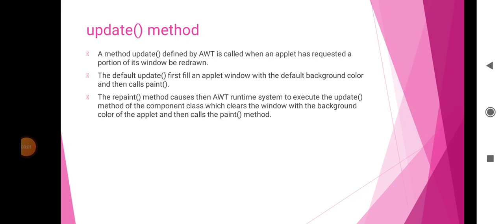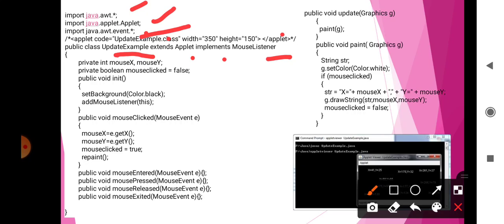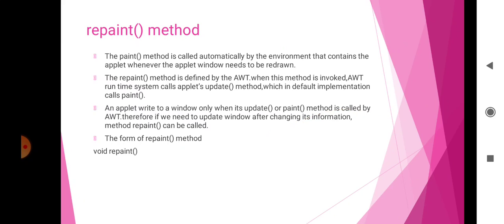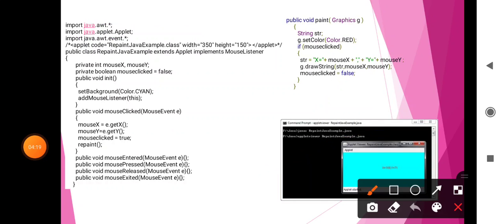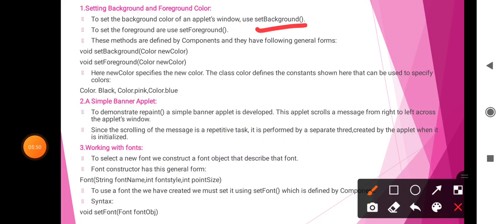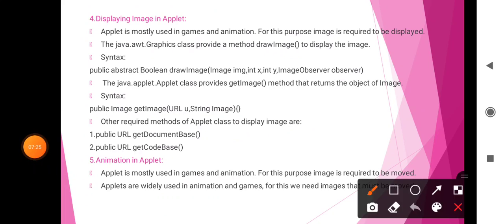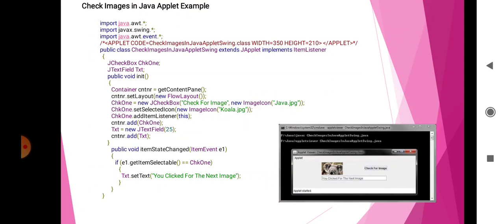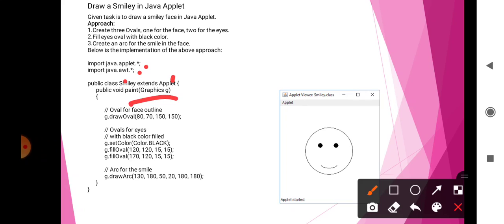T. Y. B. Sc(Comp.Sci.) Programming in Java -I Applet :Lecture 3